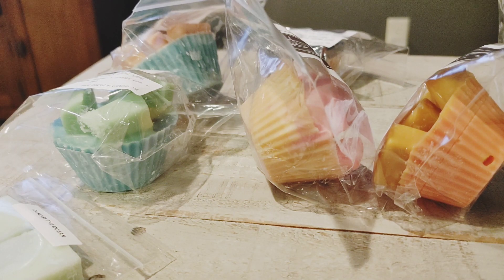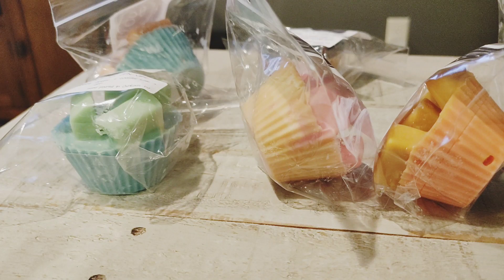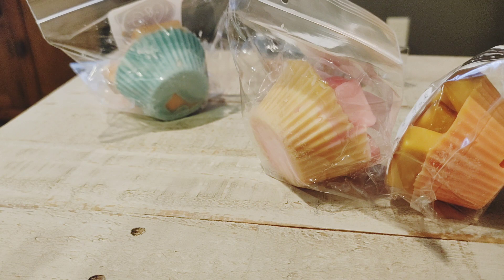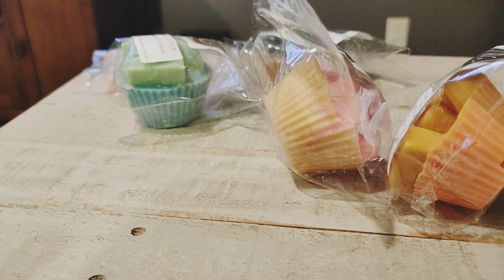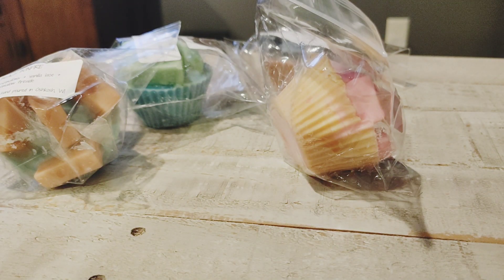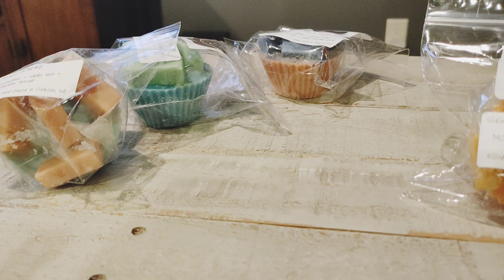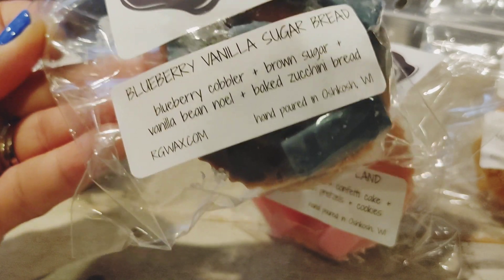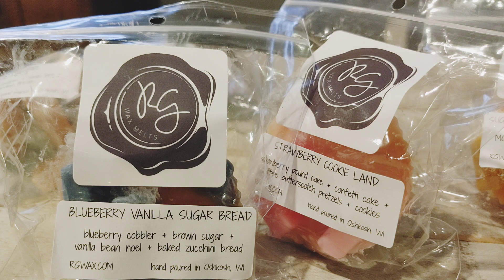Rosegirls Wax Haul! 8/21